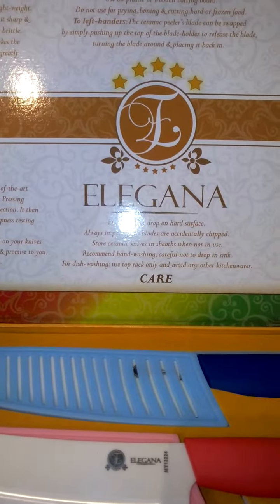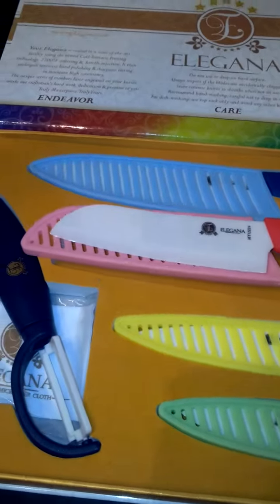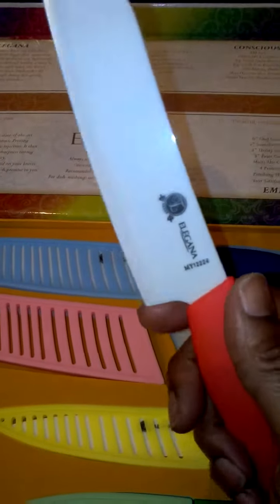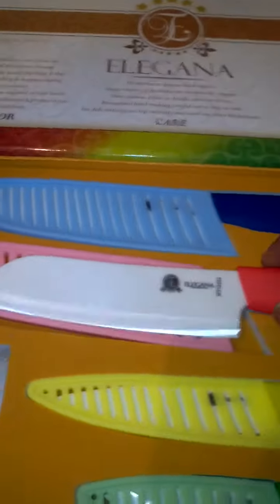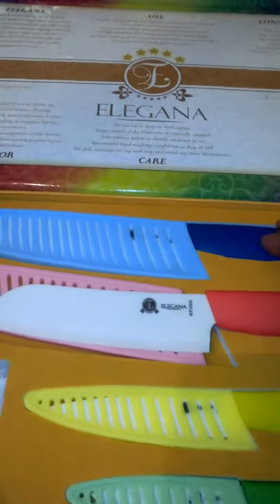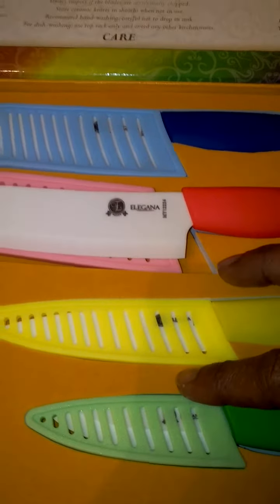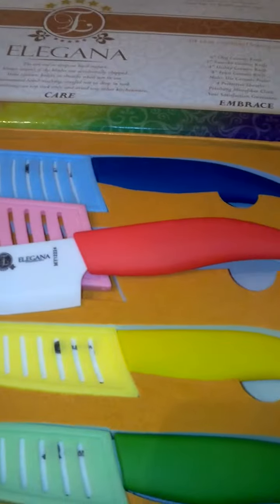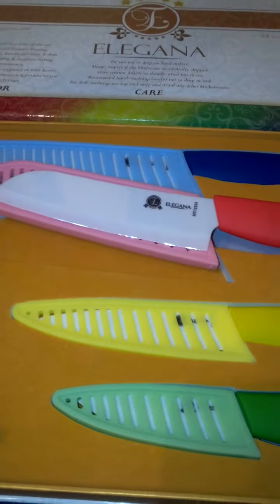Elegana 10 Piece Premium Ceramic Knife Set